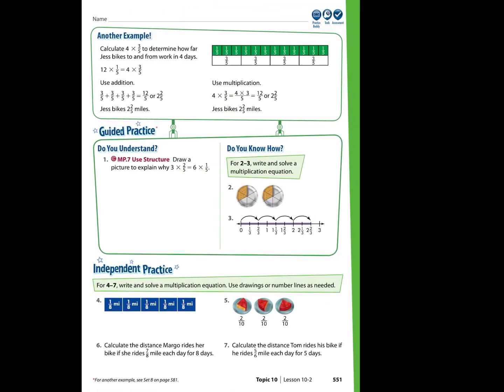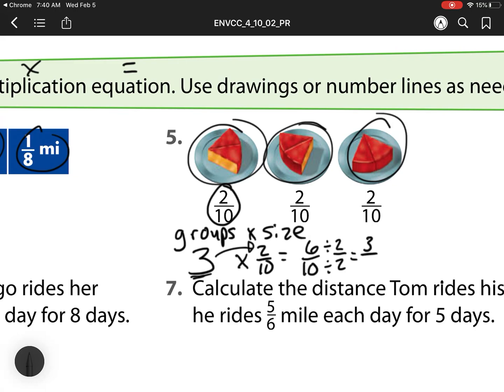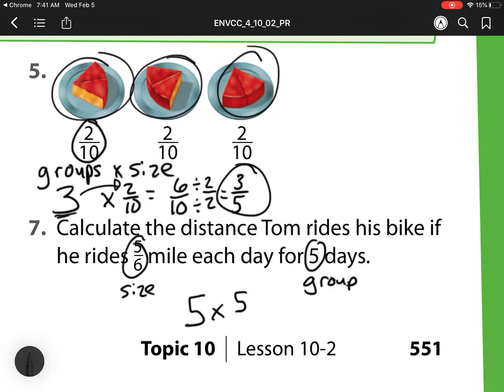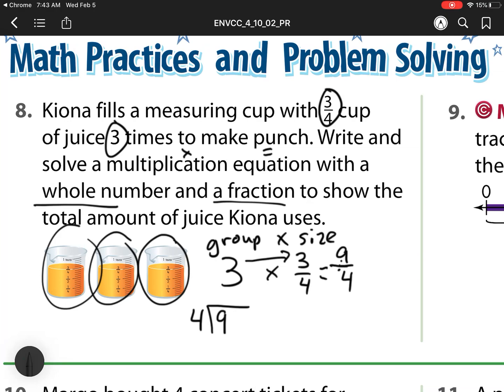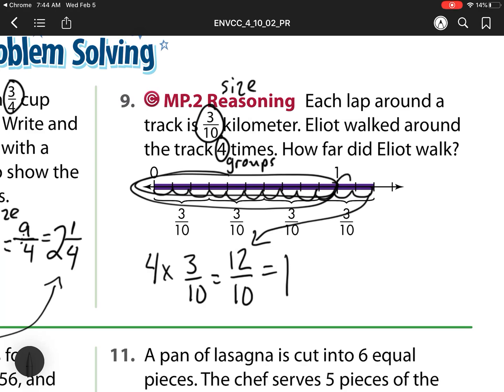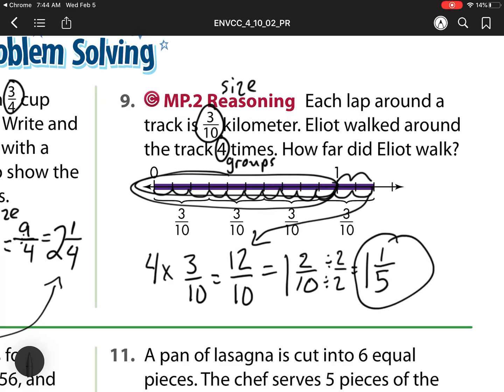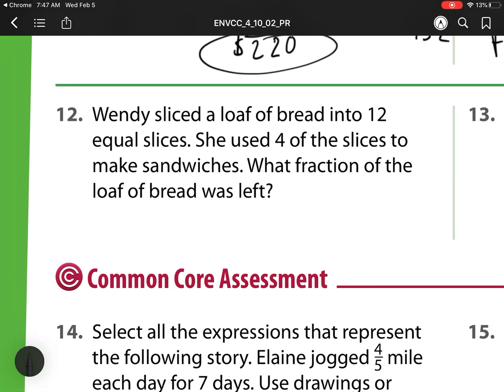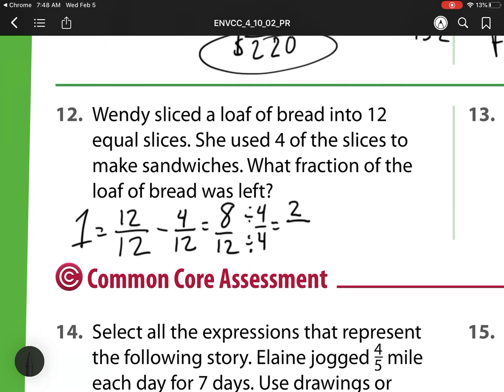Lesson 10-2 Multply a Fraction by a Whole Number: Use Models Grade 4 EnVision Math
Lesson 10-2 Multplying Whole Numbers by Fraction Grade 4 EnVision Math 4th Grade